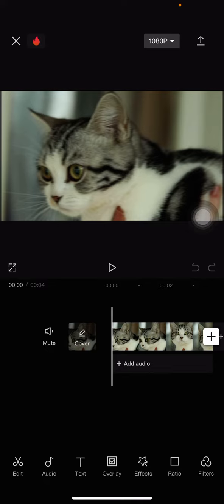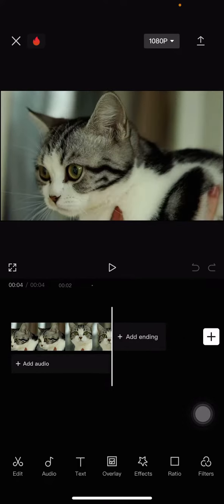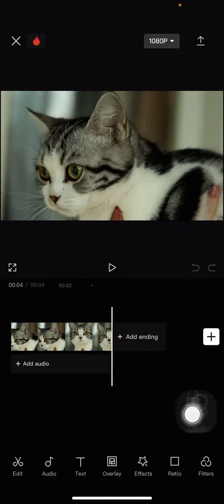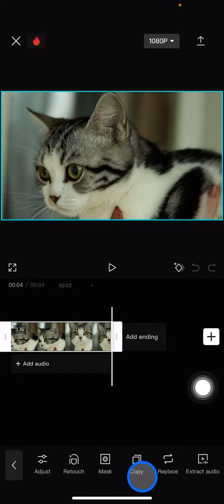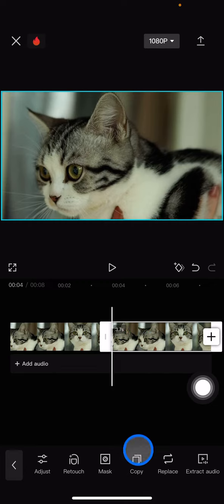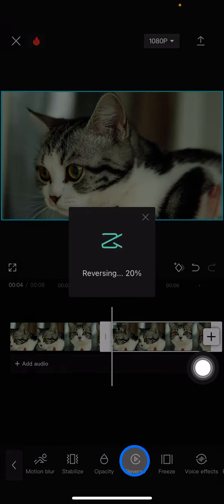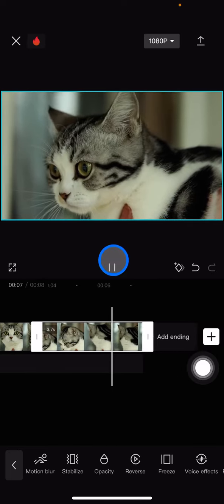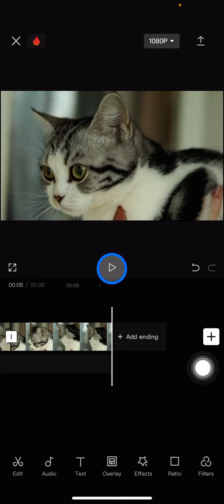Exploring Capcut Feature! How to Make Your Video Being Reverse by Capcut on Your Phone?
Capcut Features! Don't you know that your video can moved backward? In several edit, moving backwards sometimes is being used in video editing. Capcut can help you to make your video moving backwards. Find out the tutorial in this video